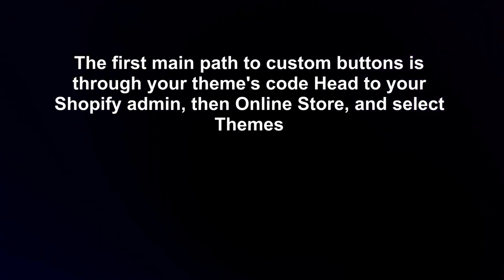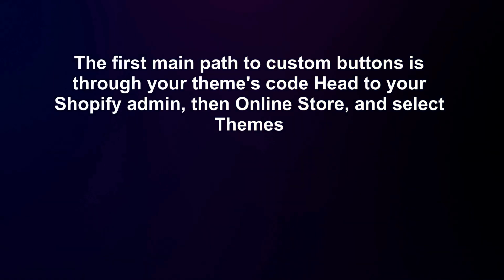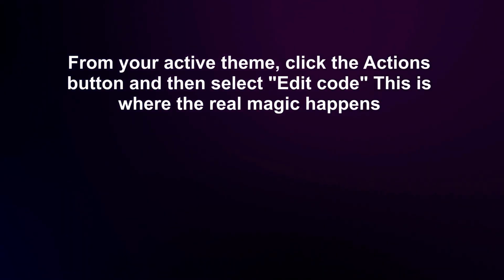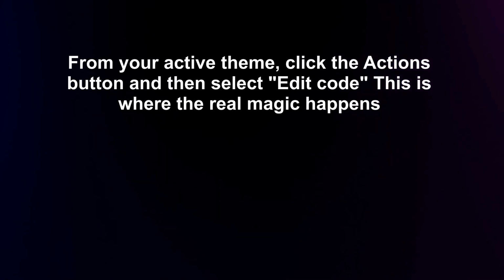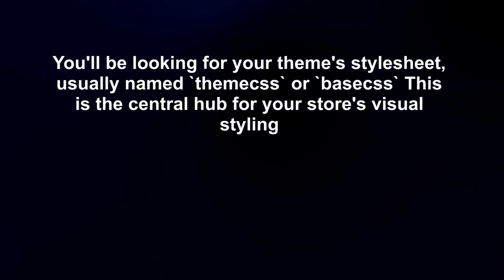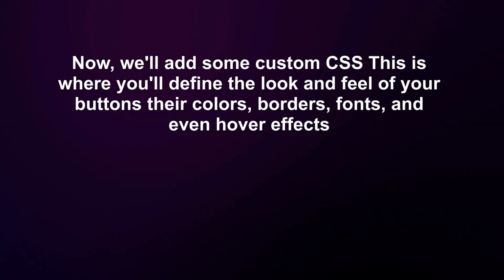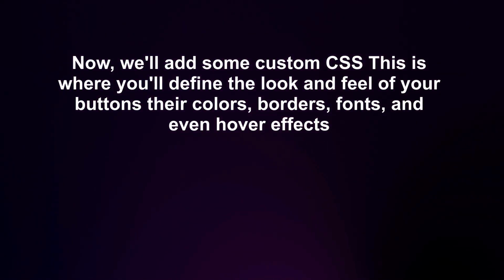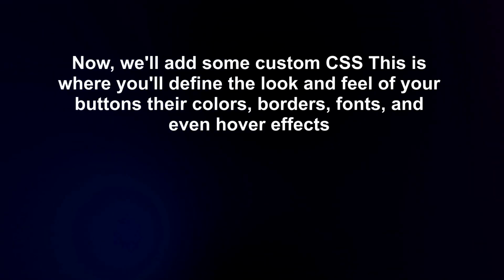How to Creat Custom Button In Shopify - GUIDE!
How to Creat Custom Button In Shopify details the process of creating unique, branded buttons on a Shopify store, often involving CSS customization within the theme or utilizing a page builder app, allowing for tailored designs that align with the store's aesthetic and enhance user interaction and call-to-action effectiveness.

00:00 Intro
00:14 Finding button locations
00:25 Accessing theme code
00:37 Editing the stylesheet
00:49 Adding custom CSS
00:59 Targeting button elements
01:12 Using browser inspect tool
01:29 Exploring no-code solutions
01:45 Styling with page builder apps
01:58 Previewing and saving changes
02:07 Showcasing customized buttons